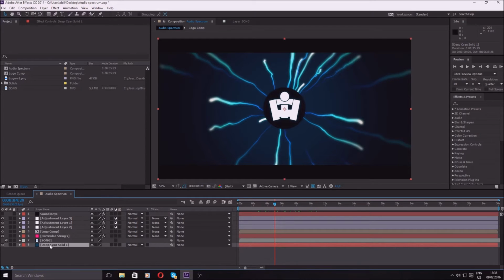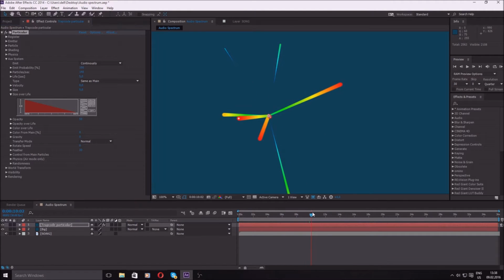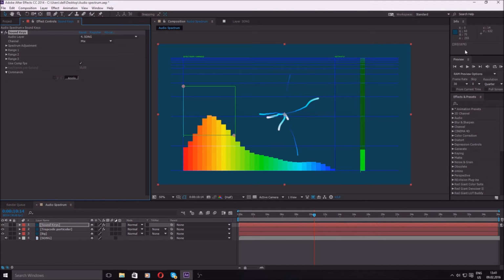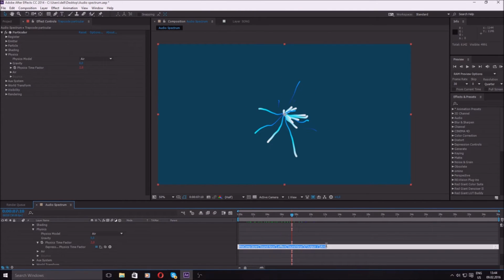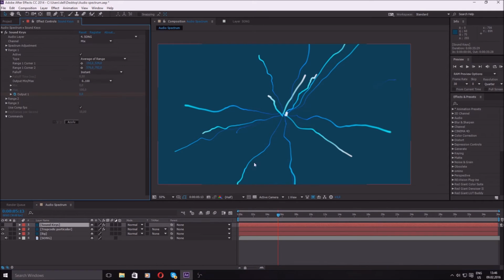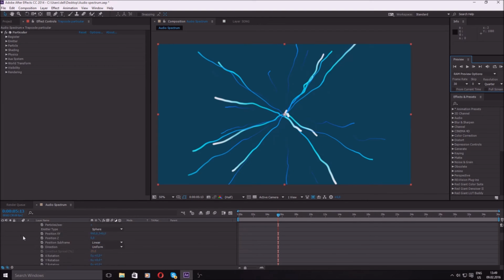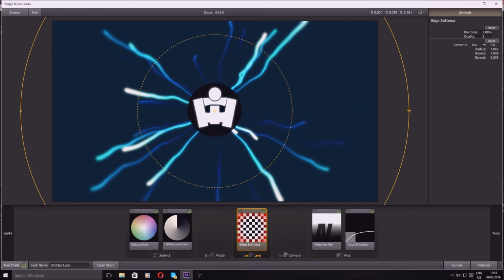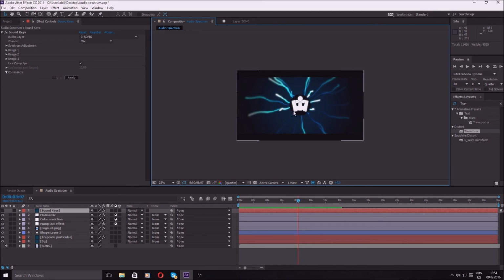Audio Spectrum - String particles | Tutorial+Template : By ionut.E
Hello guys what'sup

Software's used :
           Adobbe After effects cc 2014

Song : Murdy - Elbow (Original Mix)
make sure to check him out :)

Plugins Used :
     - Trapcode Particular
     - Trapcode Sound Keys

Optional plugins

     - Red Giant : Magic bullet looks